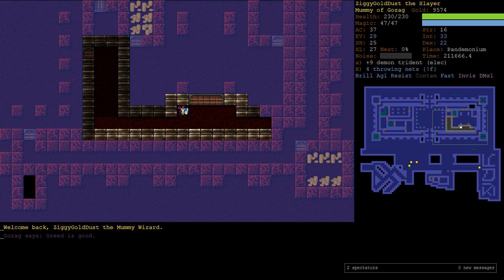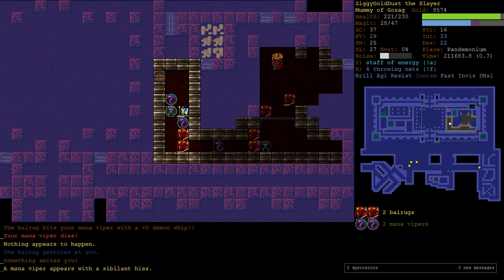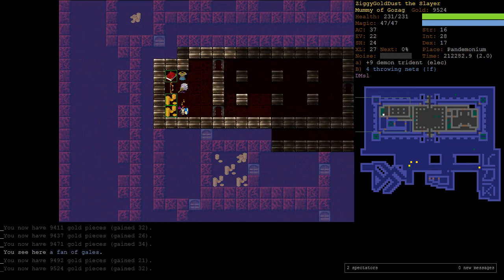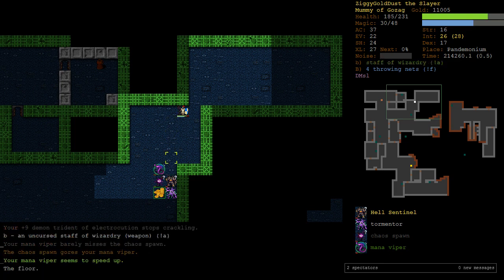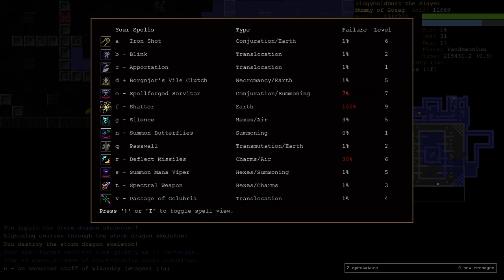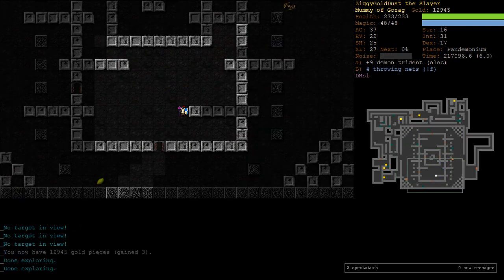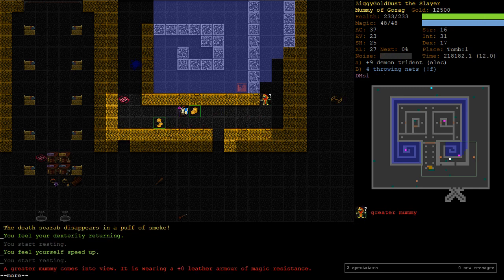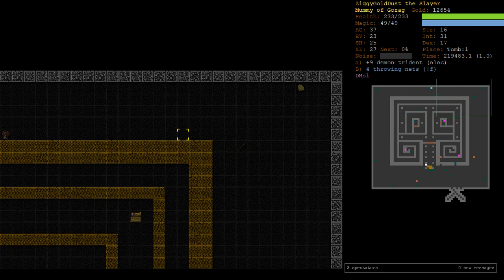Infinite Zigraider Mummy of Gozag Part 20 - Journey to the Centre of Zig 1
Shattering my expectations.

This is Part 20 of the first series of an ongoing Mummy Wizard (MuWz) of Gozag. The goal is to complete as many Mega-Ziggurats as possible. In this first series we'll be getting to and attempting to clear the first Zig. This character and run is dedicated to HivemindEnrager for an outstanding Mummy of Gozag cosplay.